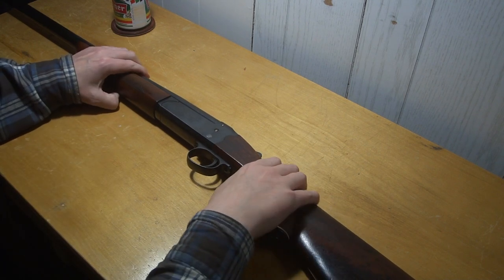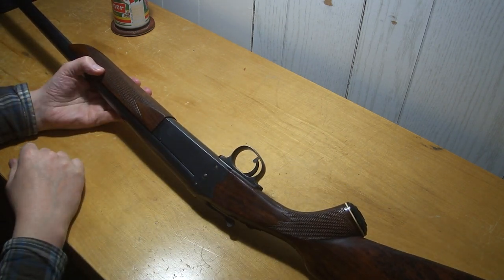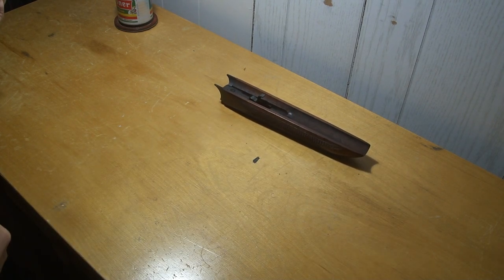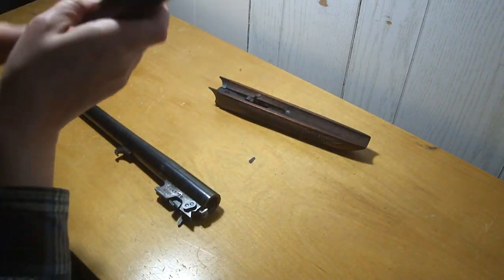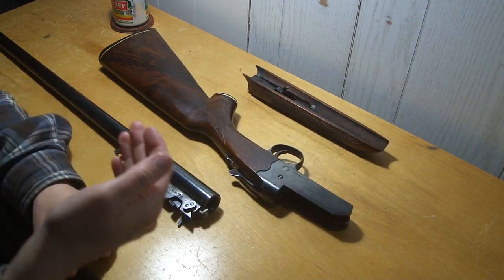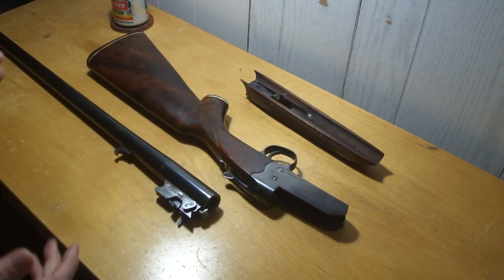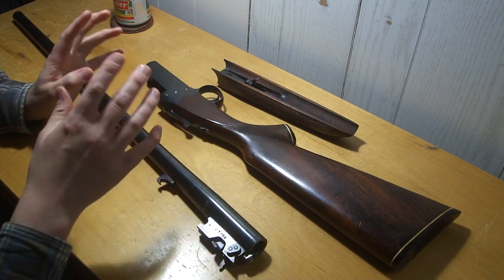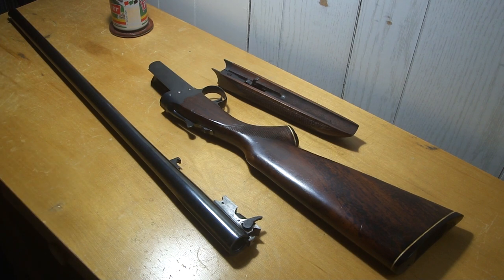Hungarian Hammerless Single Barrel Shotgun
Very neat but uncommon single shot 12Ga. shotgun from Hungary.